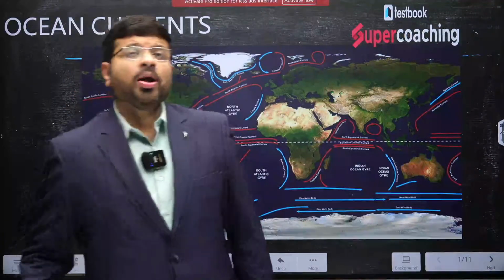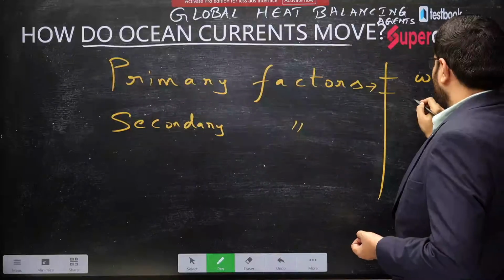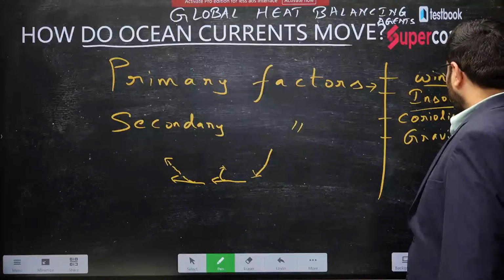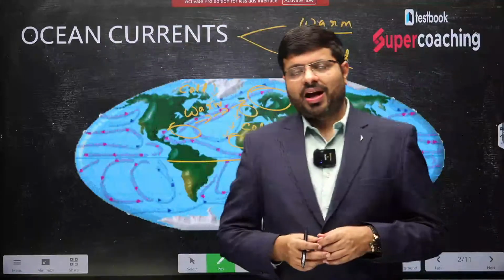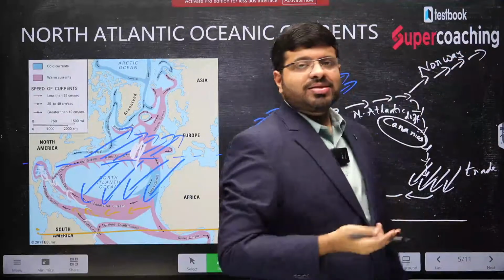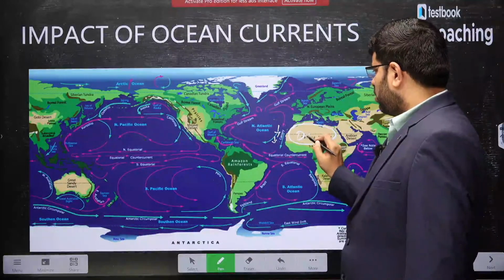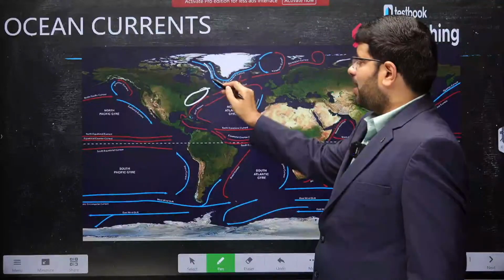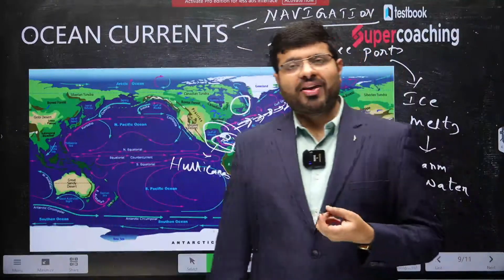Ocean Currents : Formation and Concepts | By Venkatesh Sir | English Medium | UPSC CSE 2024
Ocean Currents are formed by energy passing through water, resulting it to move in a circular motion. There are many factors behind ocean currents movement such as temperature, salinity, winds, density and land. These currents transport large amount of water from one region to another.
Ocean currents, vital components of Earth's aquatic circulatory system, are vast flows of seawater with profound impacts on climate, marine life, and ecosystems. Surface currents, driven by prevailing winds, meander across the ocean's top layer, influencing weather patterns and redistributing heat globally. Deeper, thermohaline currents, dictated by temperature and salinity variations, form the Great Ocean Conveyor Belt, crucial for regulating climate. These currents play a pivotal role in nutrient transport, affecting marine biodiversity and fisheries. Understanding their dynamics is essential, not only for environmental scientists but also for policymakers, as ocean currents significantly contribute to the Earth's intricate and interconnected systems.